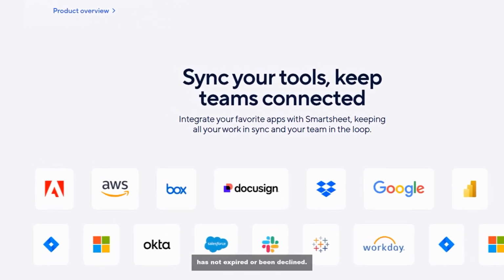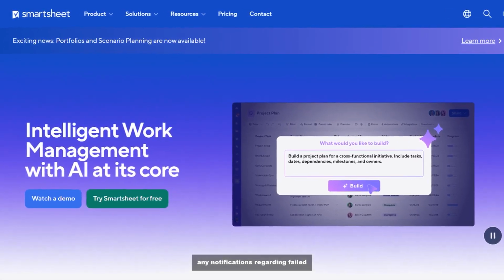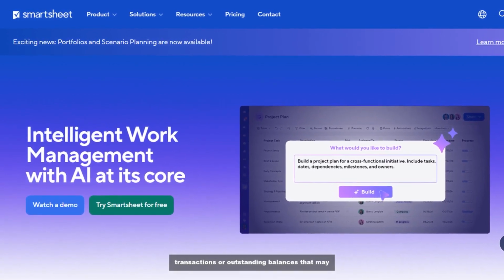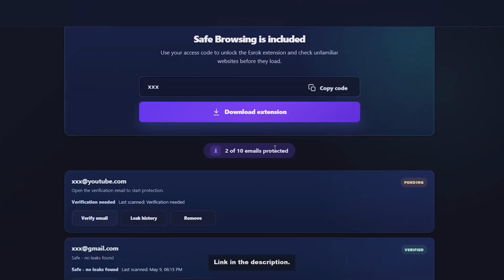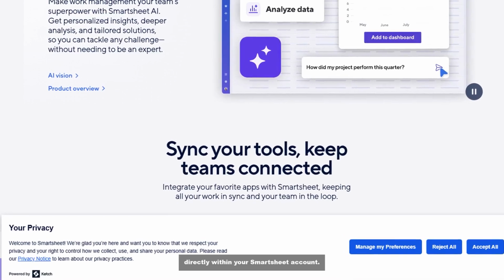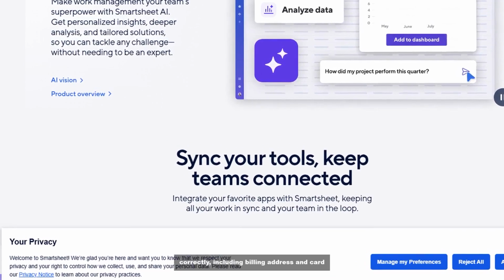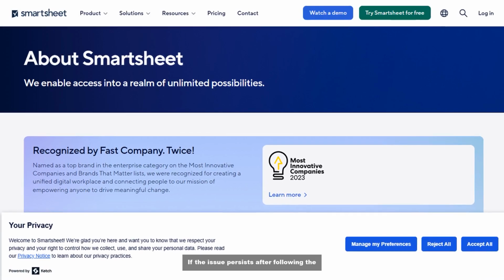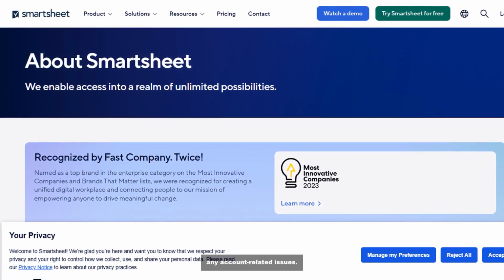How To Resolve Payment Issues On Smartsheet Pro 2026 (FAST METHOD)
In this video, we will show you how to resolve payment issues on Smartsheet Pro 2026 using a fast method. If you're facing difficulties with your subscription or billing, this guide will help you troubleshoot common problems quickly.